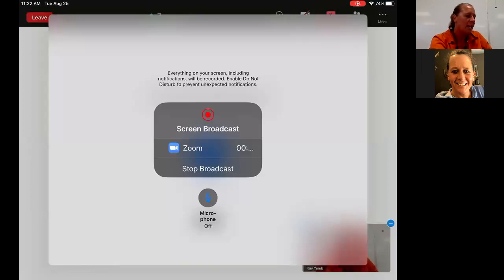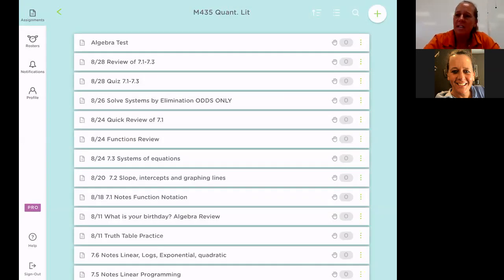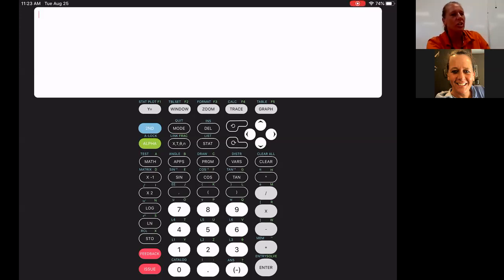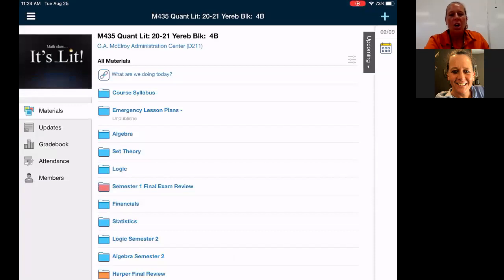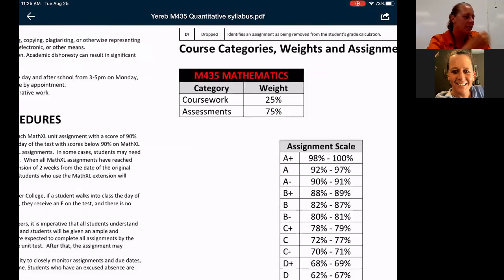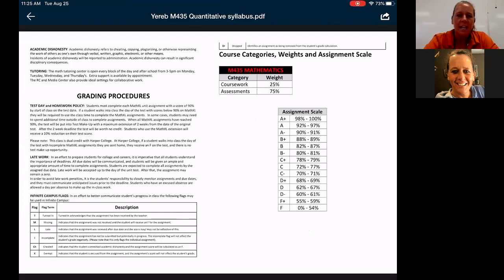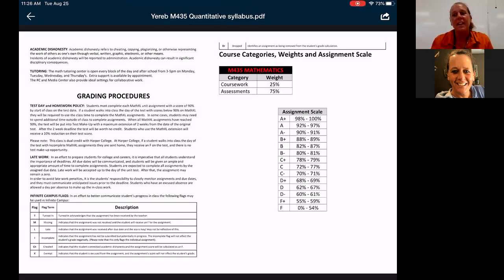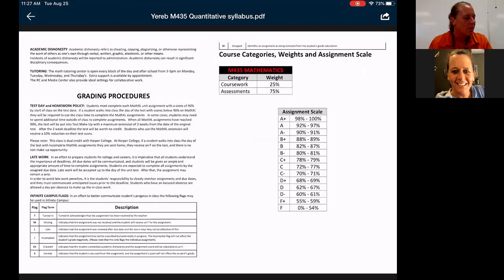Hoffman Estates High School Curriculum Night: Mrs.Yereb, Quantitative Literacy, M435